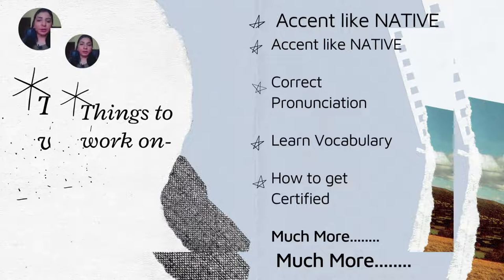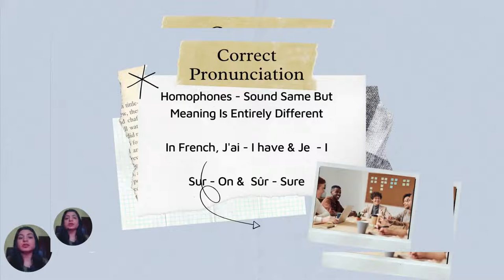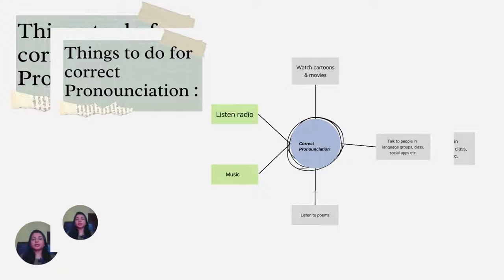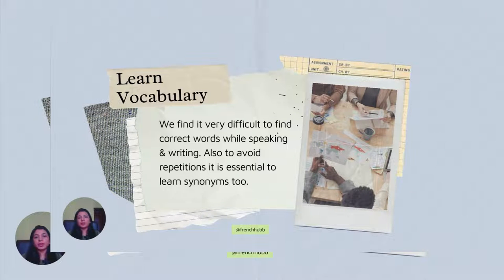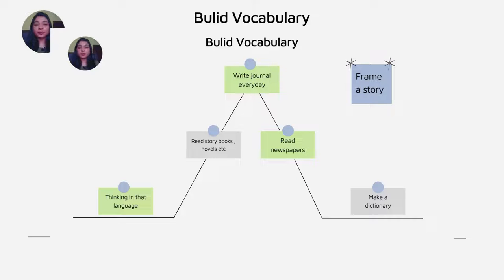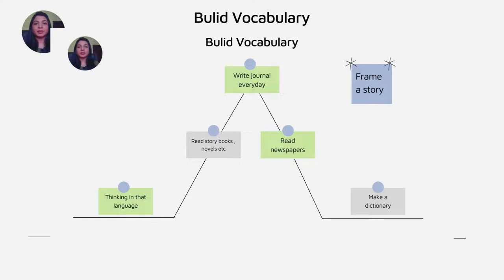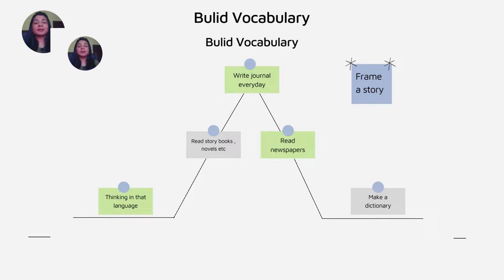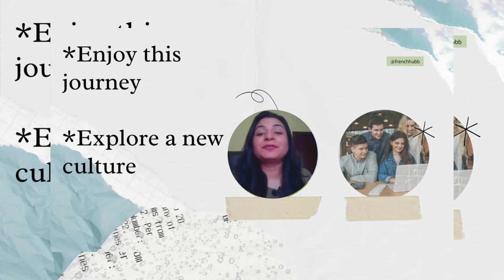Do's and Don'ts while learning French Language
To strengthen French Hubb India's endeavors to impart result-oriented tips to become a French Language Expert, we bring a set of Do's and Don'ts to leverage the maximum benefit while putting up sincere efforts.
with this video, we emphasize over few tricks to follow while learning a new language and what pathways, as well as exam options, are available if you wish to take up a french language course.